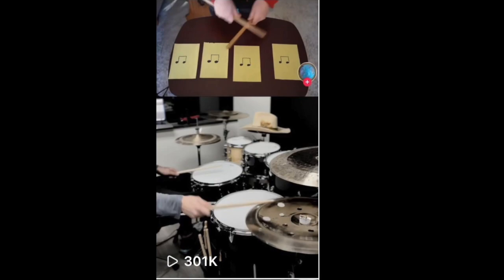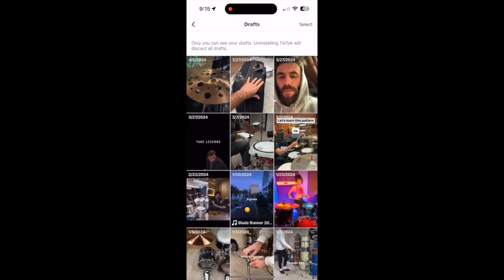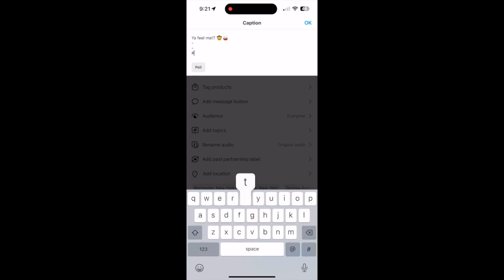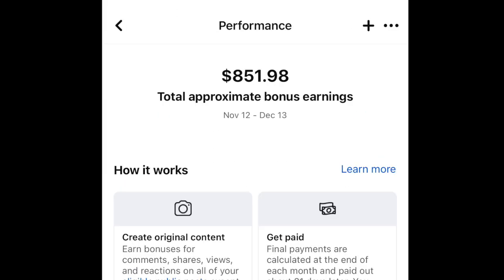How to make VIRAL videos and monetize your social media!?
@thecowboydrummer everywhere!

Use the EAD10 and an irig to make easy videos!
- irig 2

1. Yamaha ead 10
2. BFSD
3. XClick
5. No Nuts
7. Rock Locks
8. Low Boy
9. Kick Block
10. TnR Products

My band!